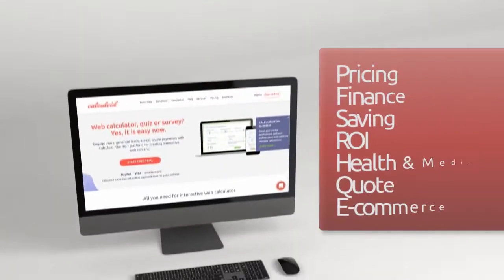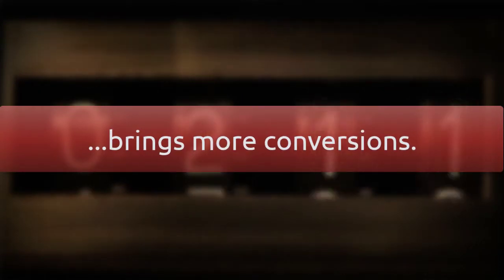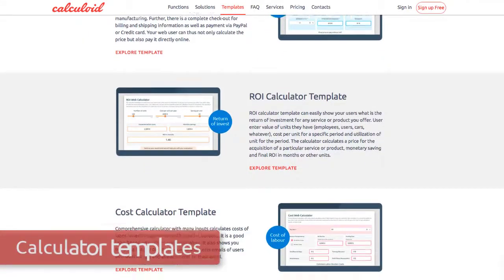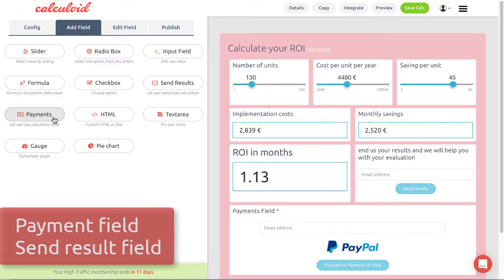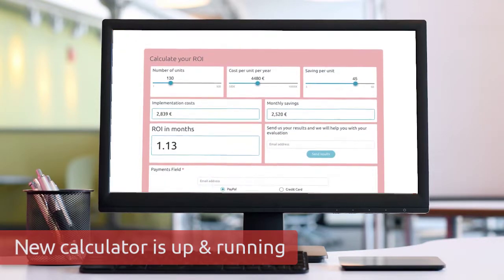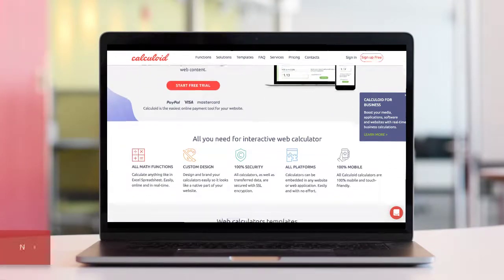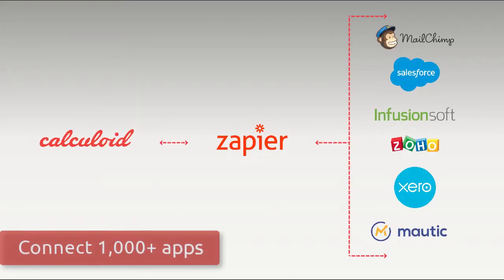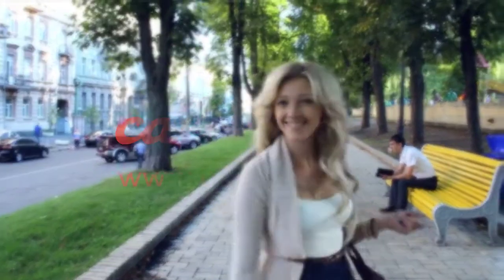Create web calculator, quiz or survey – easy & fast with Calculoid 2019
Build custom calculators with best functions for your website.

Create interactive web content to engage users, generate leads, accept online payments with Calculoid. Calculoid is the easiest online payment tool for your website.